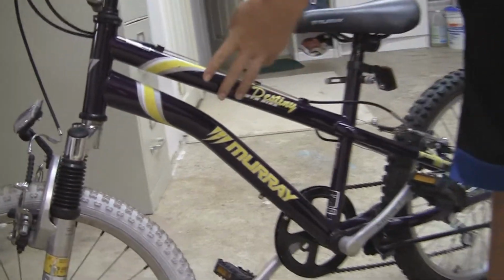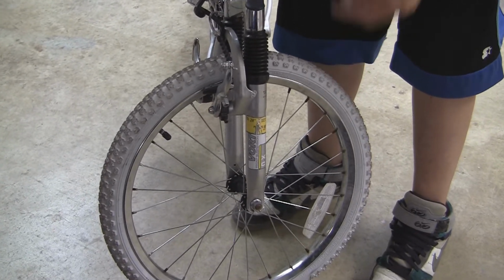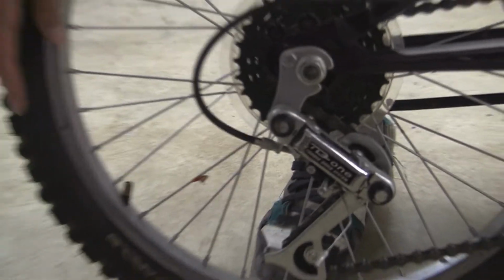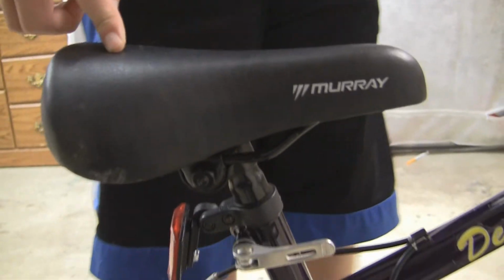Justyns Bike Check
Justyn Got A New Bike. :)

Filmed with: Canon Vixia HF S20